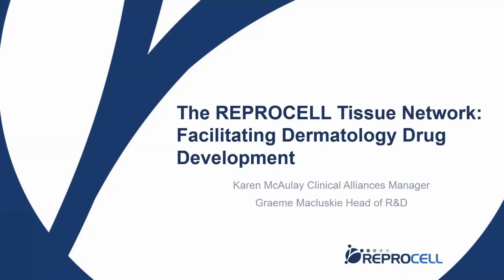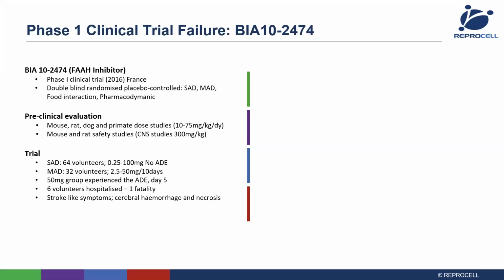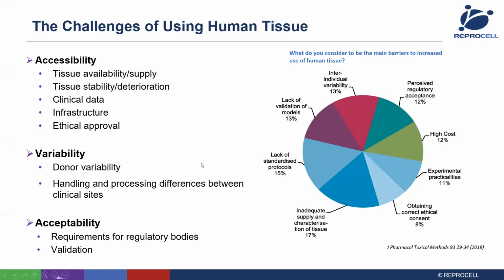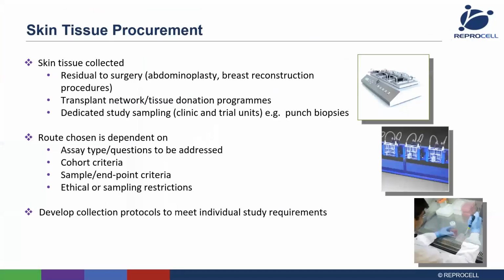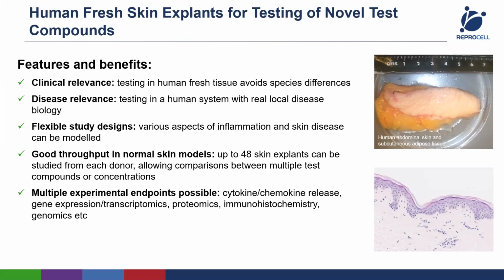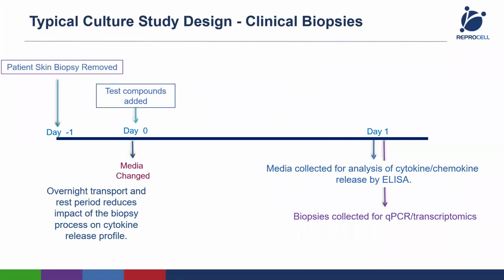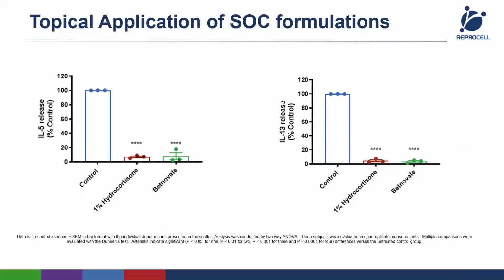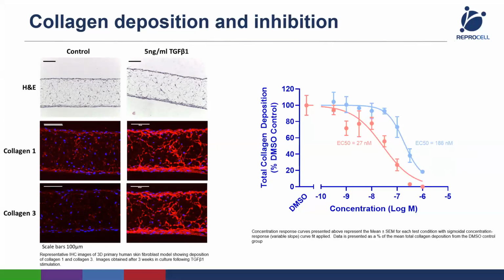Facilitating Dermatology Drug Development | REPROCELL webinars | Biopta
Ever wondered if you could use human skin biopsies in drug development?

Here, our human tissue testing experts discuss how fresh human skin biopsies can be used to test the efficacy and toxicity of drugs.

Our establish human skin models have been used by clients to troubleshoot clinical problems and narrow down compound selection prior to clinical trial.